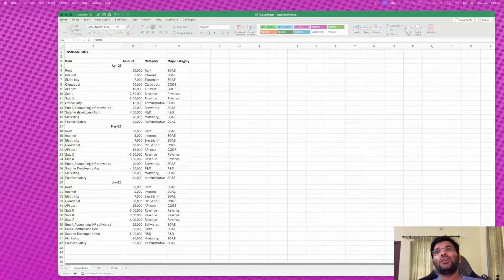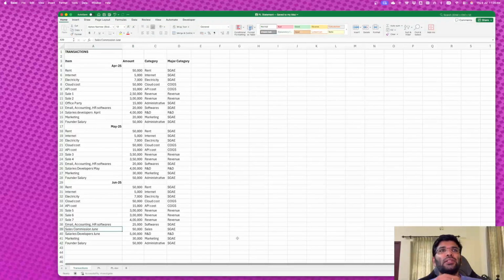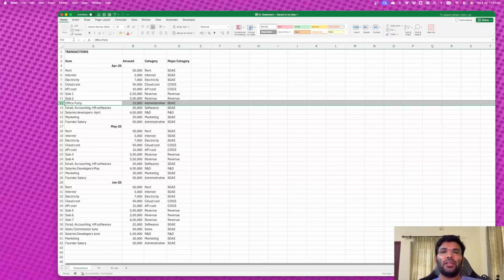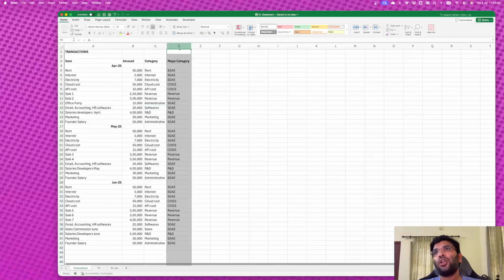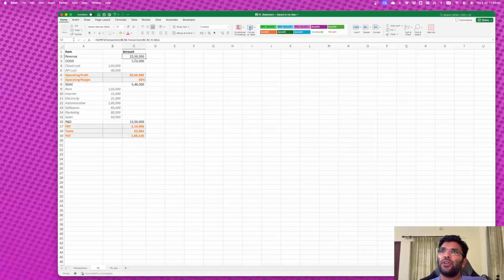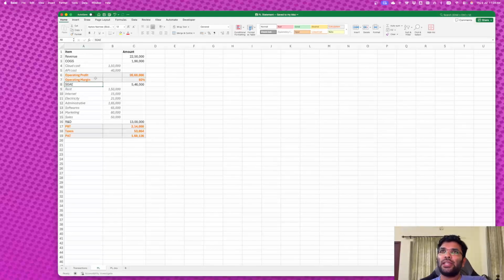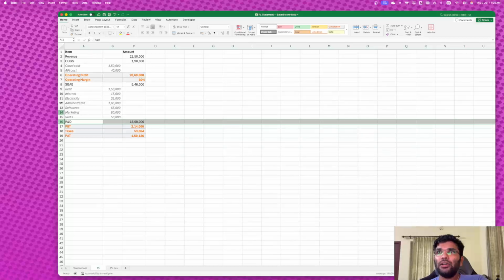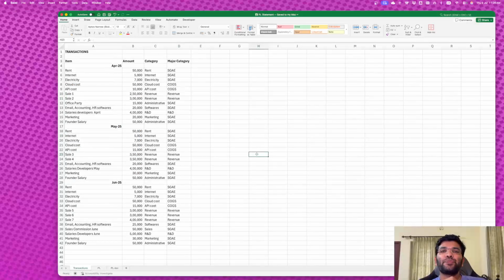Episode 3: Finance for Startup founders - P&L Statements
Welcome to Episode 3 of our Finance for Startup Founders series! In this episode, we are diving deep into the Profit & Loss (P&L) Statement using a practical Excel model designed for SaaS and small business setups.

Many startup founders confuse their Cost of Goods Sold (COGS) with standard Operating Expenses. If you're classifying your core software developer salaries incorrectly, you're warping your company's actual operating margins—making it look completely different to potential investors.

What we cover in this walkthrough:
✅ How to approach expense categorization vs. major standard accounting heads.
✅ Building out a clean P&L layout with Revenue, COGS, Gross Margins, and SG&A.
✅ A live test in Excel: Watch how shifting developer salaries from an R&D/Operating expense directly into COGS instantly drops a healthy 92% operating margin down to 34%!
✅ The controversial debate: Should startup founders take a salary?
✅ A preview of how your Net Profit (PAT) directly flows onto your Balance Sheet for our next episode.

If you are a founder, building a tech company, or looking to sharpen your financial modeling skills, this step-by-step breakdown is for you.